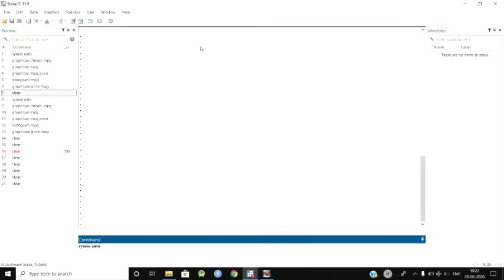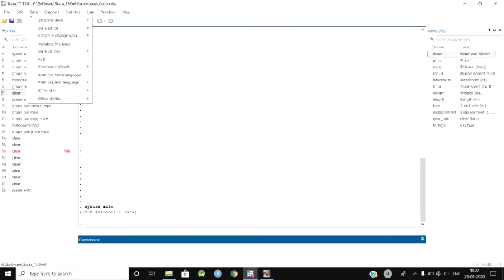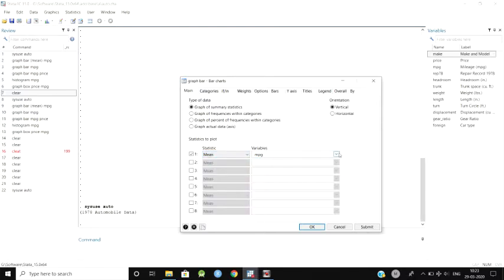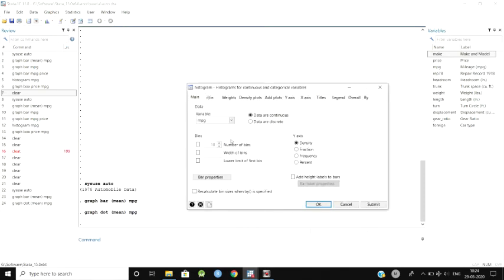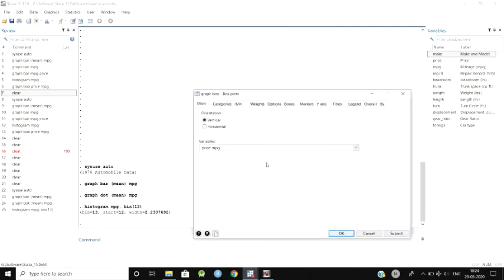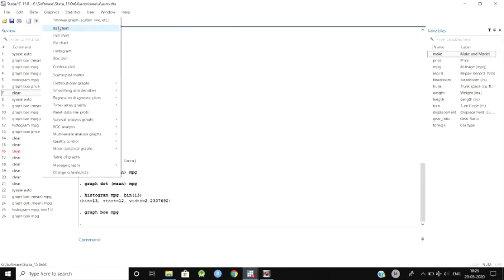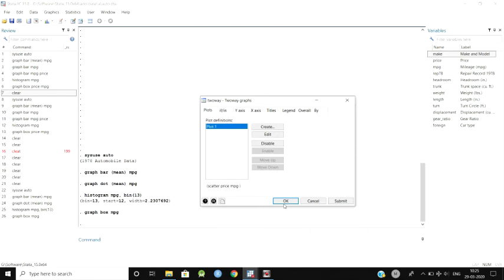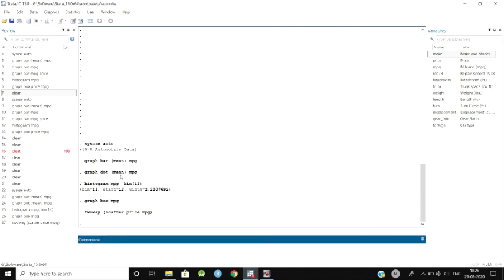Graph in stata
This video explains the various graphs in stata